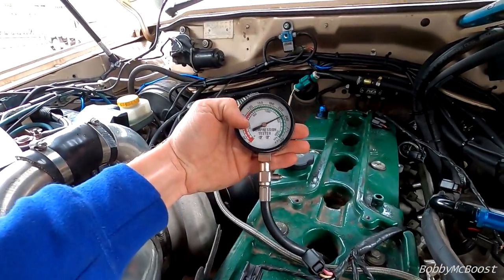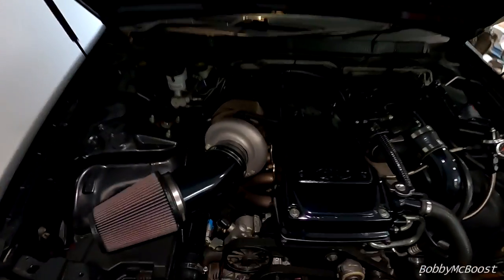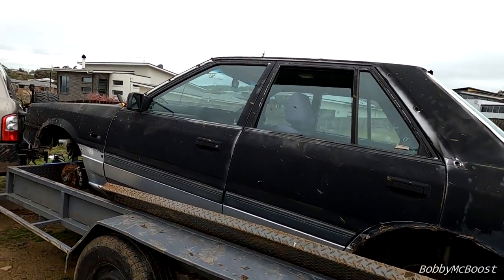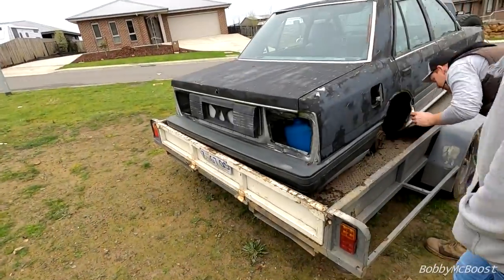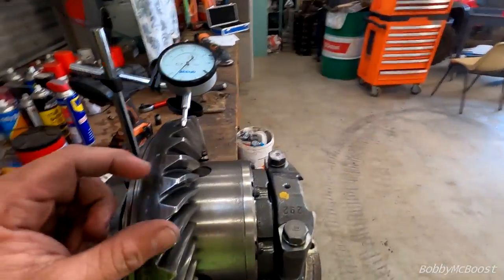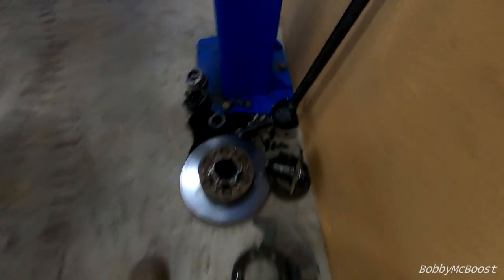Bought a NEW CAR!! needs a little love..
Got myself a Barra turbo patrol! thing is mad! already has all good stuff
just throwing the spanner around for a bit and it will be the perfect 4x4 bus and family wagon!